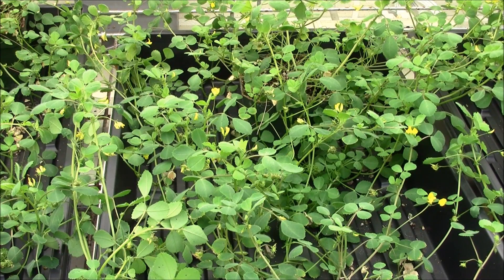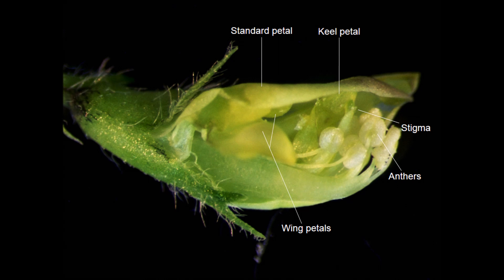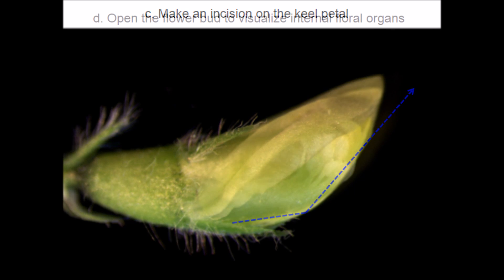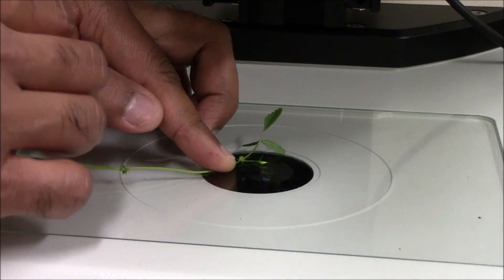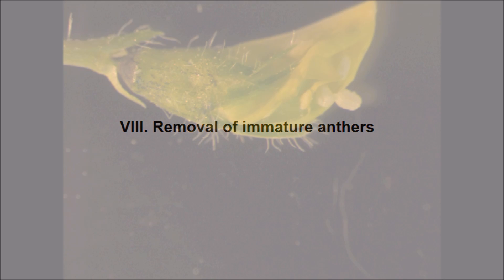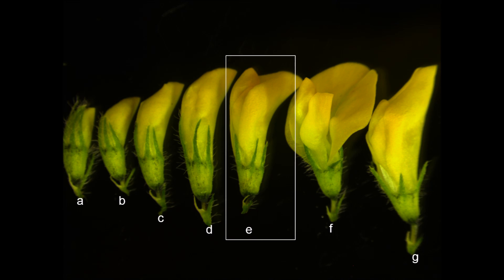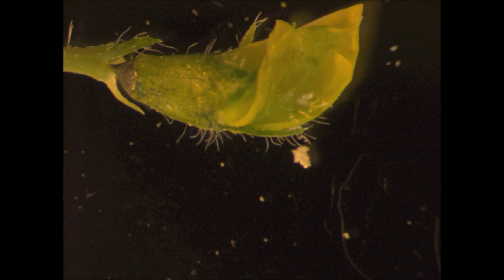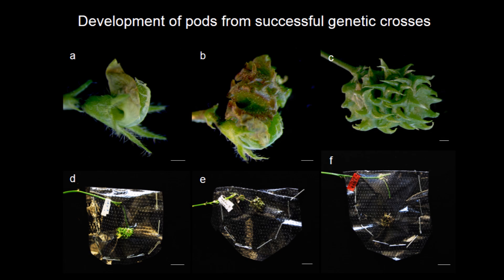A new crossing technique for Medicago truncatula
This is a Supplemental Video for Veerappan et al (2014), Plant Methods describing a step-step by procedure for performing genetic crossing in Medicago truncatula R108 ecotype.